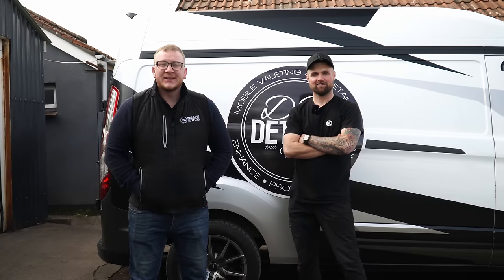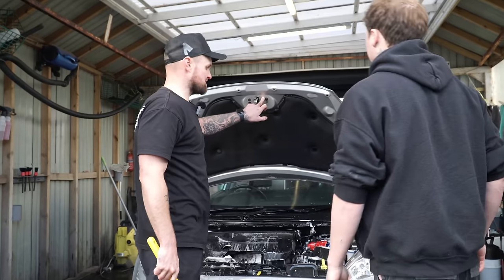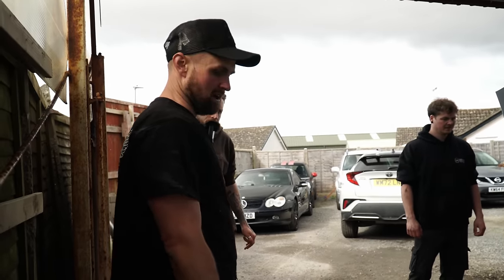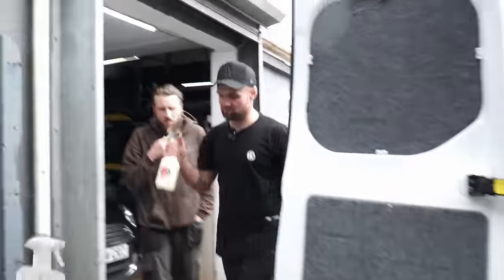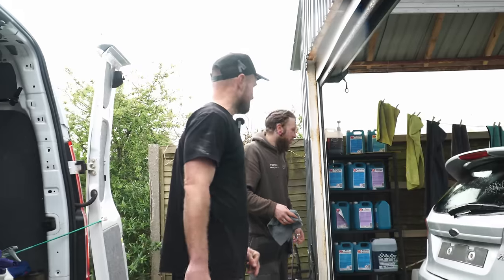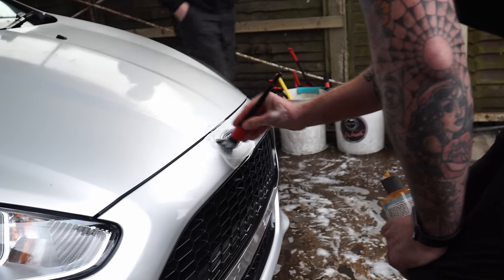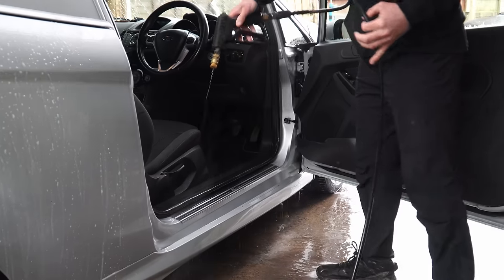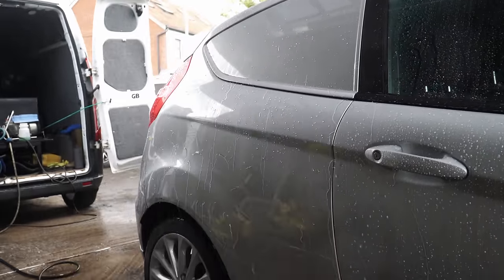The Ultimate No Bullsh!t Car Valeting Process | Pt1 - Exterior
We had Dom Buck (DB Details) in to give the guys some valeting training and we thought it would make a really useful video for Shifting Metal viewers! Follow Dom's no bullshit process for great results without wasting time, energy and products!
PRODUCT LIST:
Non acidic wheel cleaner
RED 7
Karcher K4
Microfibre mitt
Clay bars
Polar Seal
Blo Air-GT
Quick detailer
Clay Mitt
Vinyl and Rubber Care
Plastic and rubber dressing
Jennychem Tyre Dressing